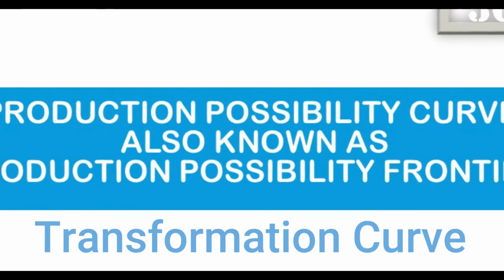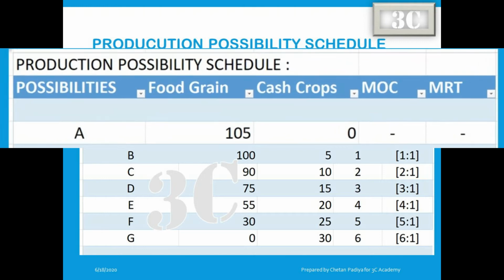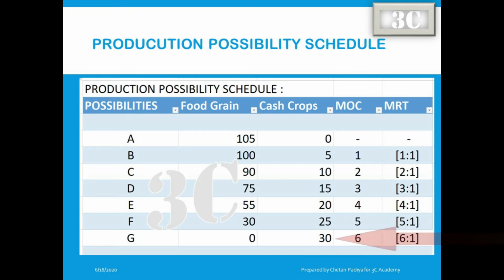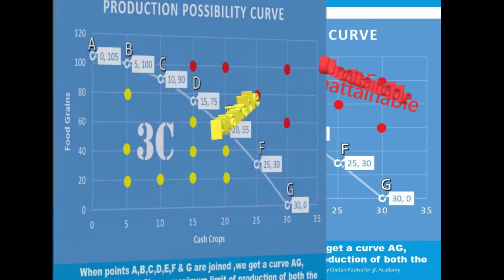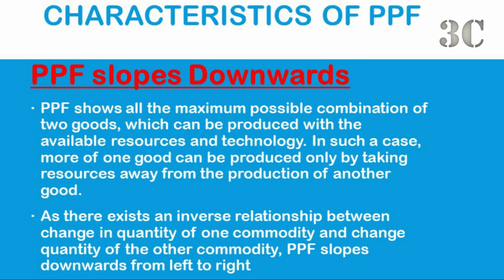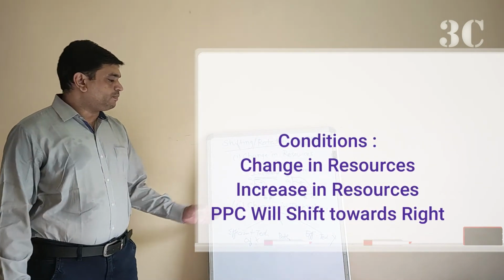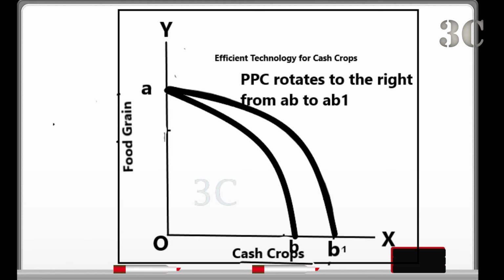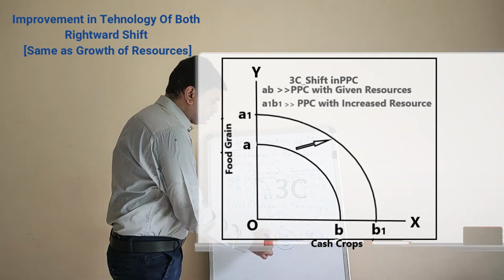Production Possibility Curve || PPC Schedule || Shift & Rotation of PPC | PPC Features & Assumptions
In this video :
PPC
Production Possibility Curve /Production Possibility Frontier/ Transformation Curve ,it's meaning,Characteristics (features) and schedule,how to form a schedule and graphical representation.
MRT and MOC,Marginal Rate of Transformation,Marginal Opportunity Cost,
Change in PPC
Shift in PPC & Rotation in PPC
Increase & decrease in Resources and Rightward Shift and Leftward Shift in  PPC.
Change in technology and Rotation in PPC